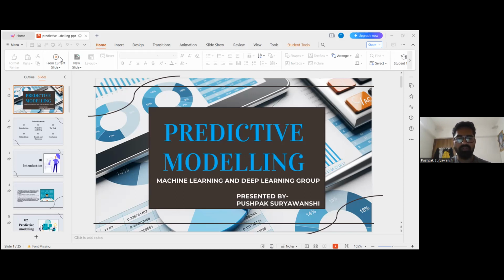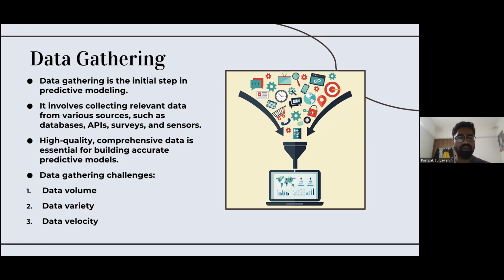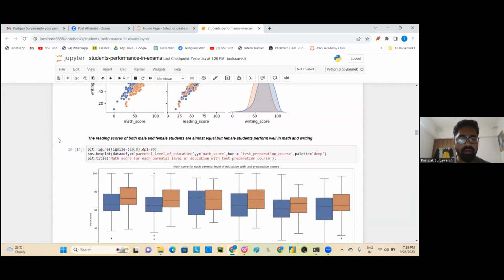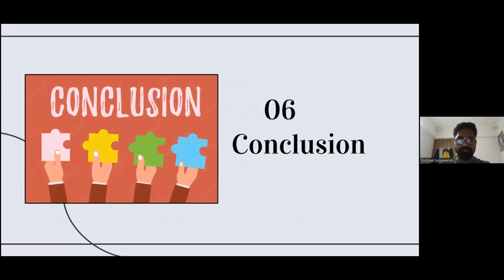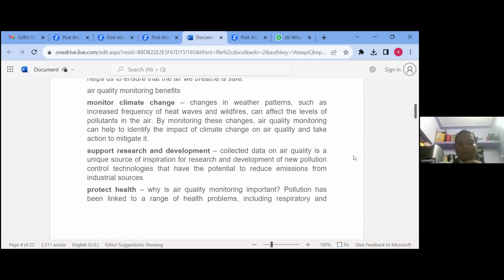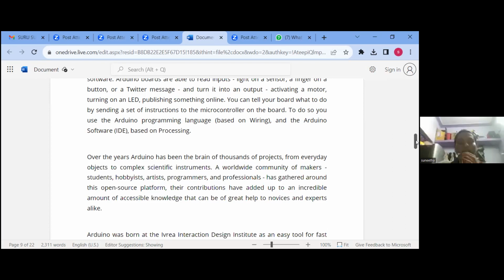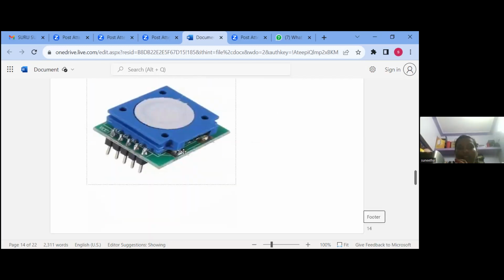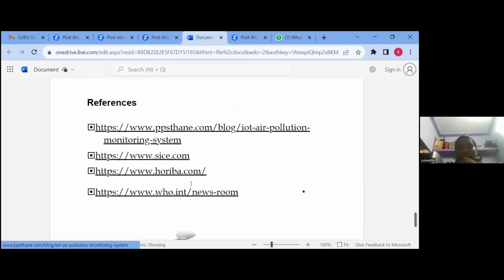Internship Meeting Recording 28th September 2023| Anshita Sharma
Timestamps:
00:00 Internship Meeting Recording
00:45 Pushpak Suryawanshi - Predictive Modeling
34:12 SURU SUNEETHA - Developing a Component Specification Document for an Air Quality Monitor